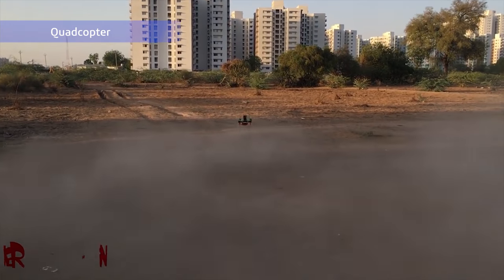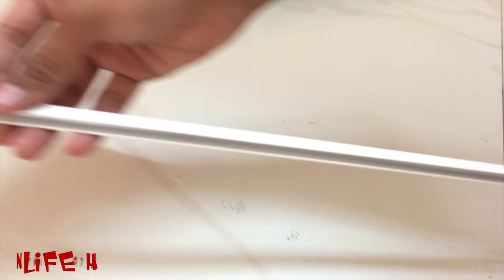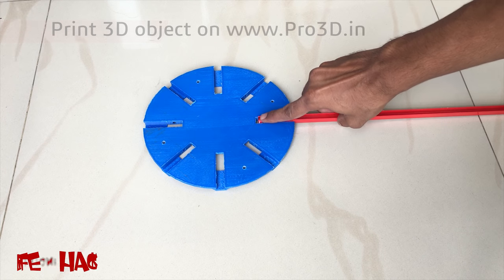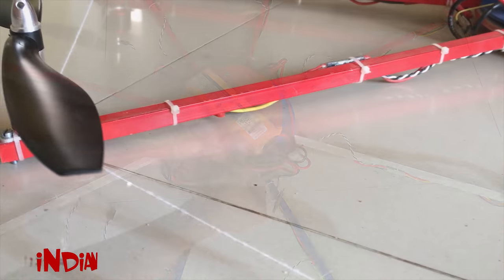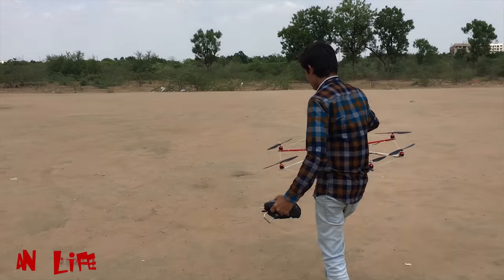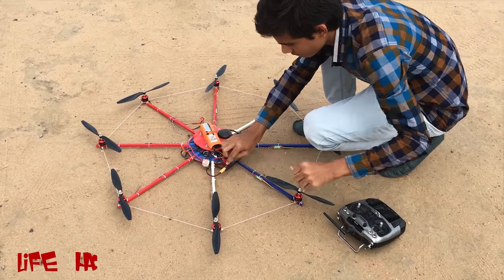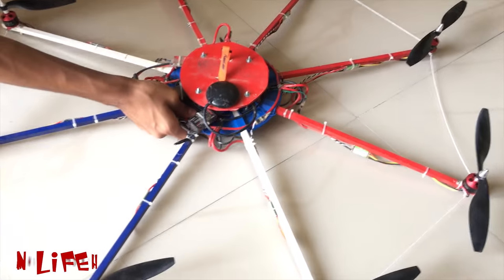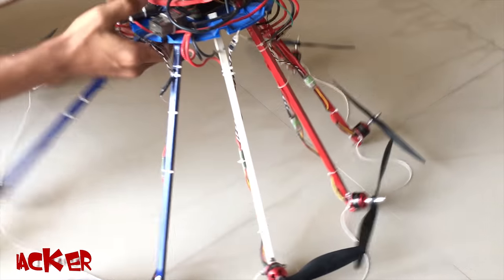Huge Homemade Octocopter Drone - Flight test Or Crash test?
Learn how to make Huge Homemade Octocopter Drone.Do follow my tutorial video & try it out yourselves.

Motor: (Need 4 Pcs for Quad and 6 Pcs for Hexa)

ESC: (Need 4 Pcs for Quad and 6 Pcs for Hexa)